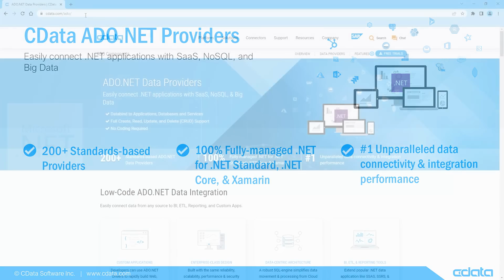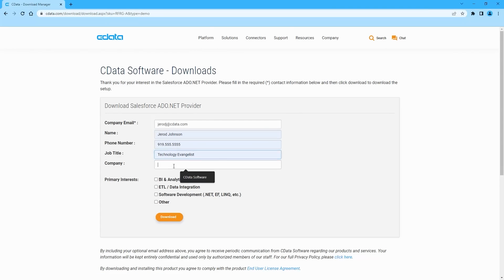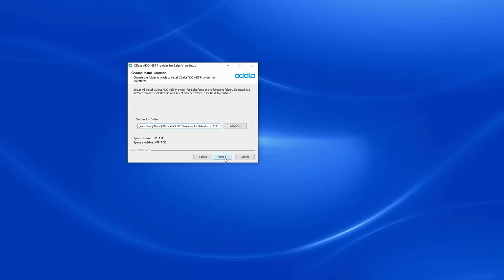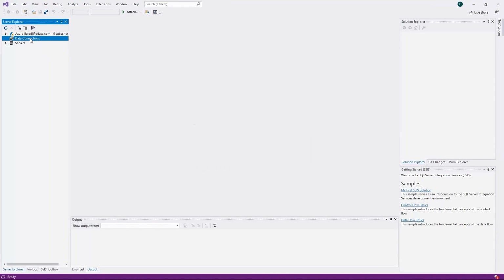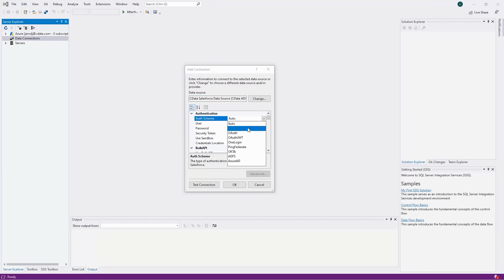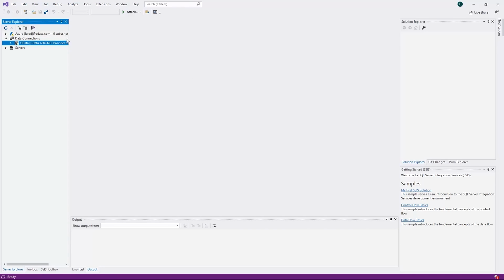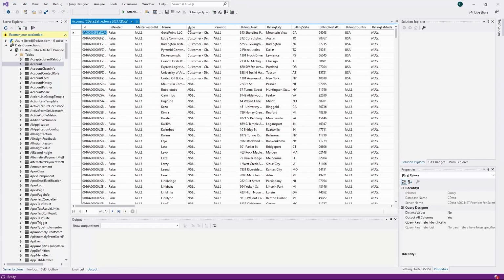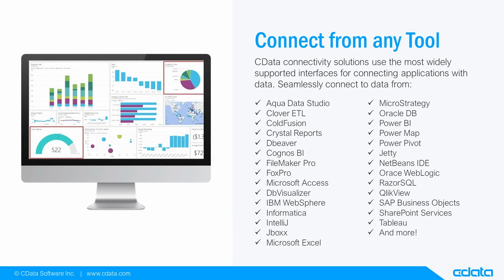CData ADO.NET Providers - Getting Started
A brief overview of downloading, installing, and connecting to data using a CData ADO.NET Provider.